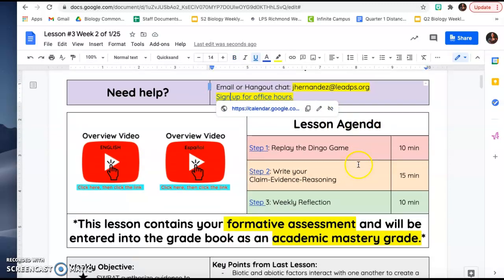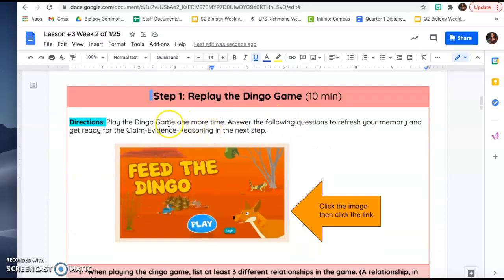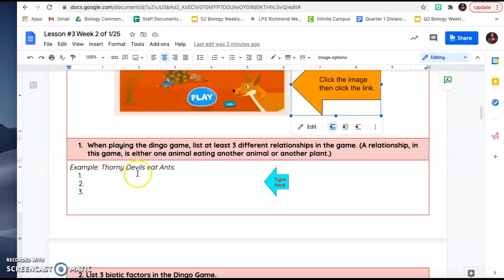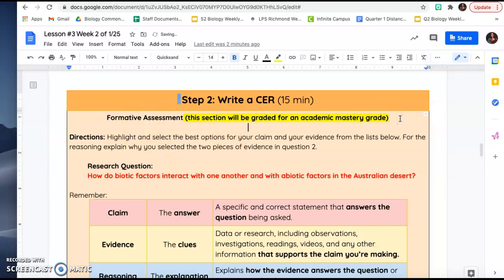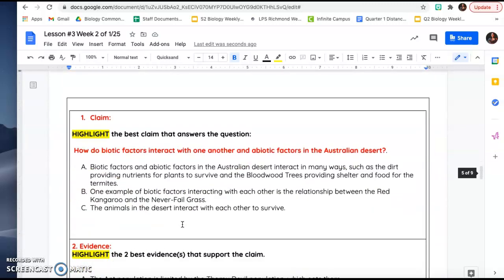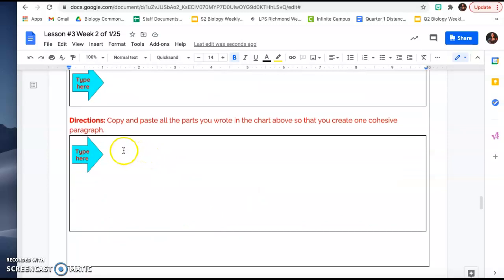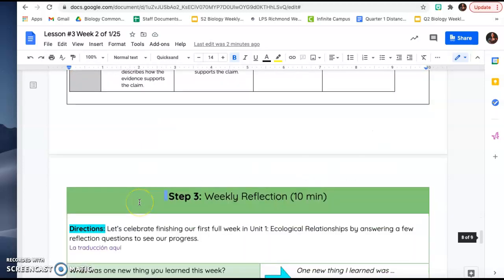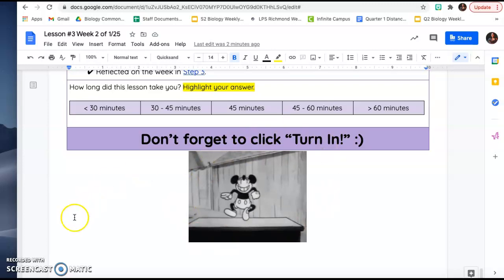Week of 1/25 Lesson #3 ENG